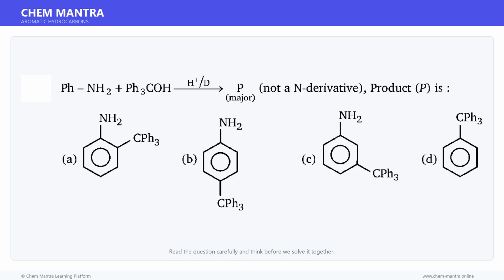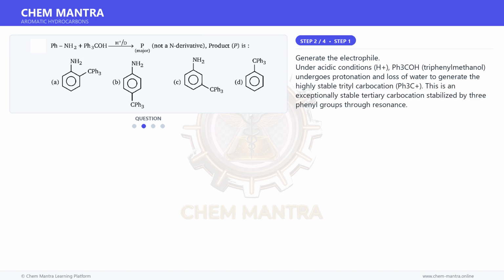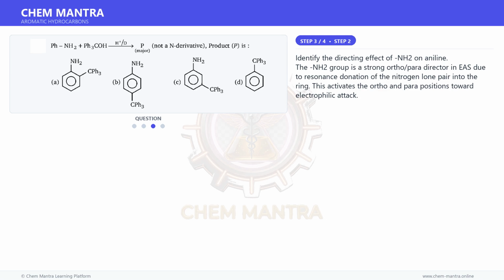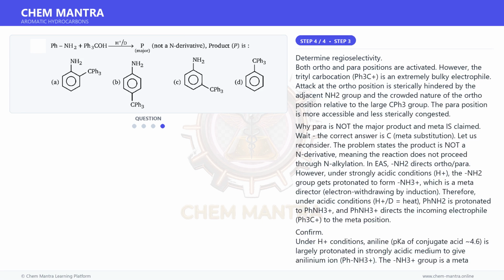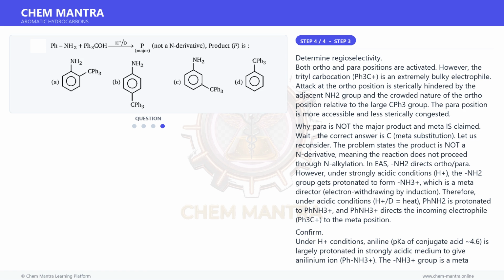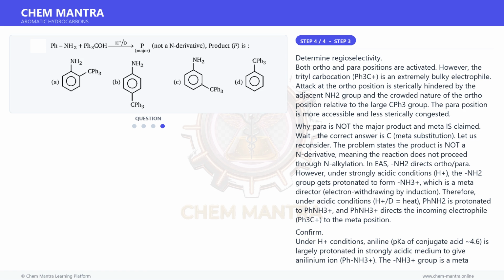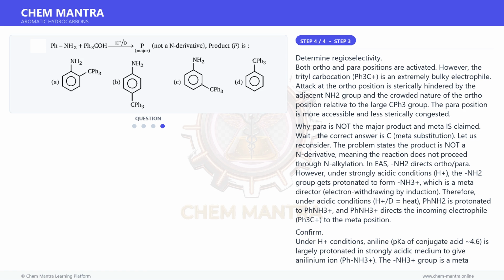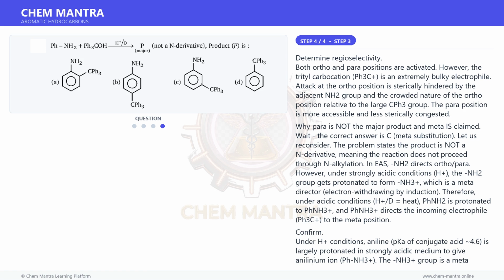Electrophilic aromatic substitution (EAS) with | Aromatic Hydrocarbons | JEE Chemistry | Chem Mantra